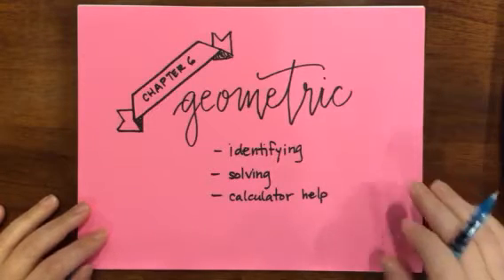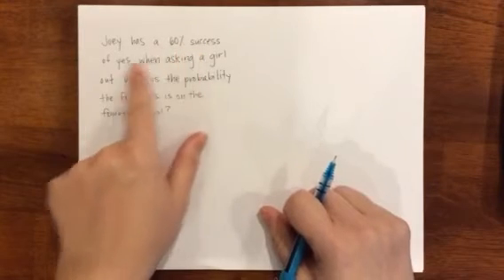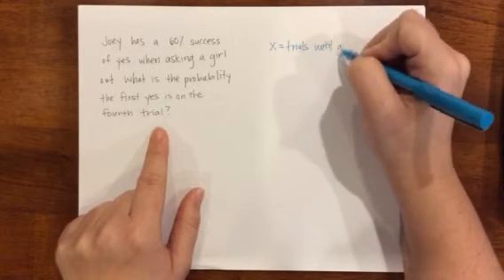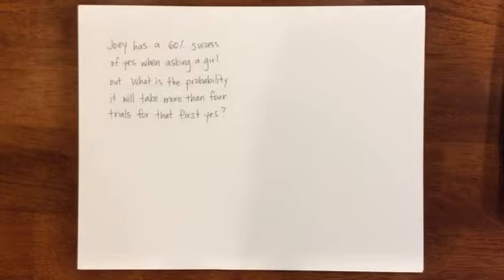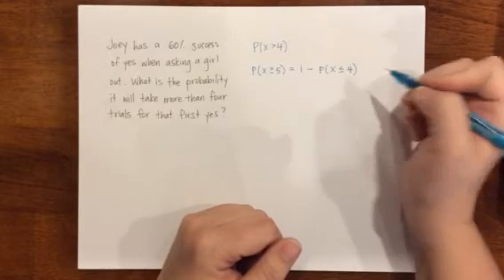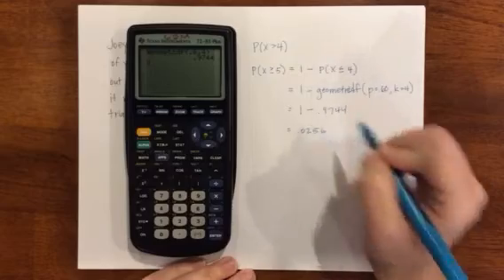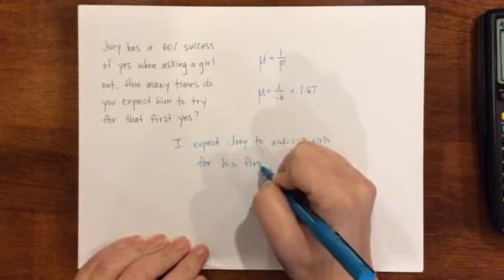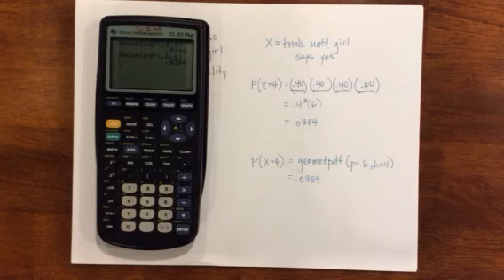Geometric Setting (Chp 6 AP Statistics)